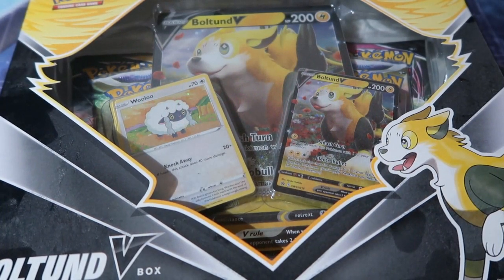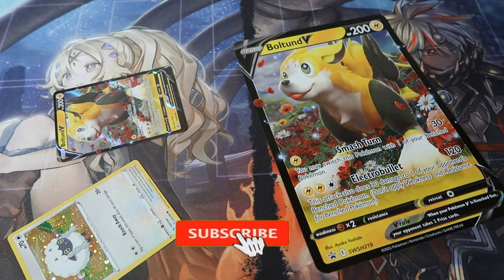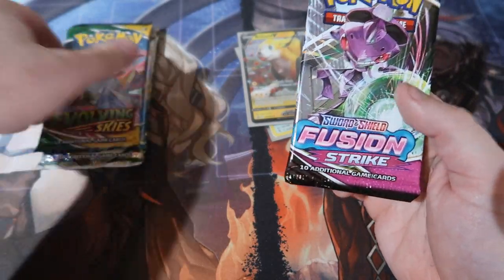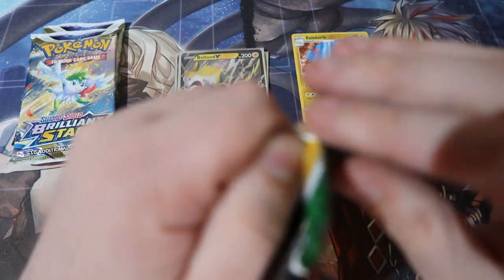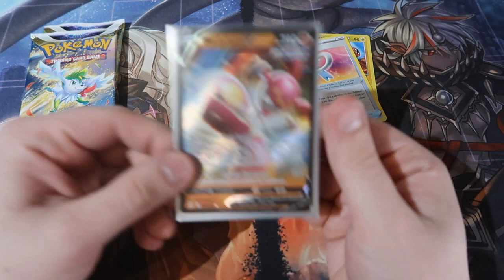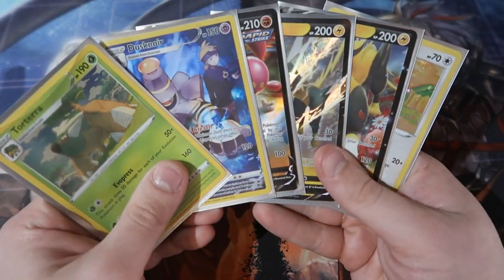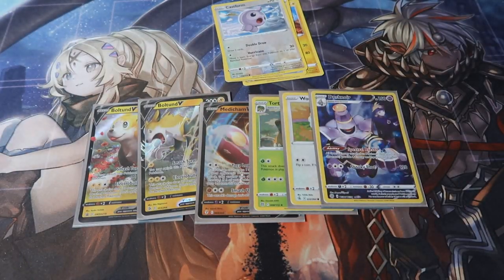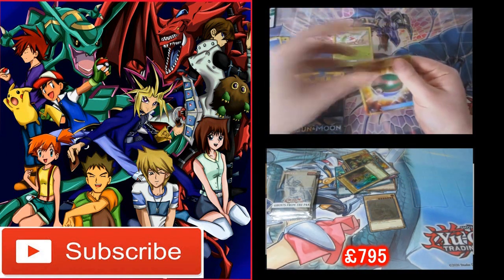Pokémon Pack Opening Boltund V Box OMG